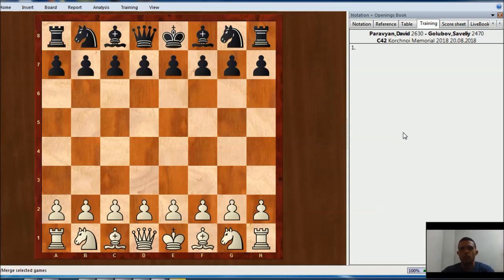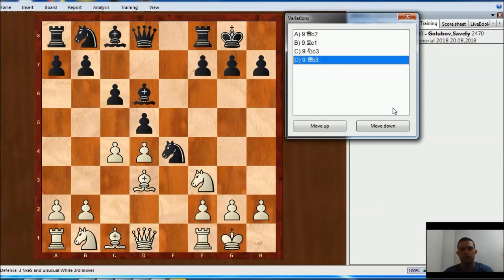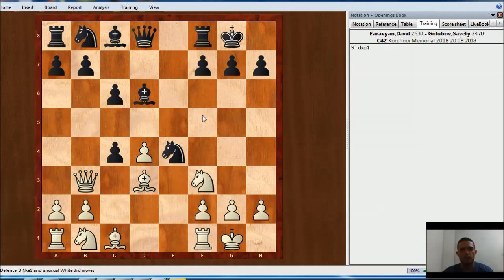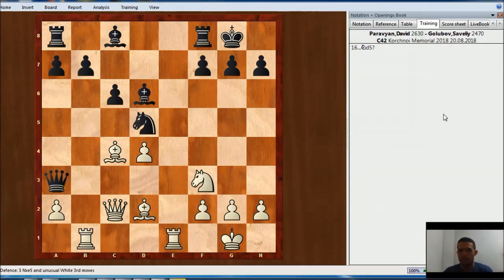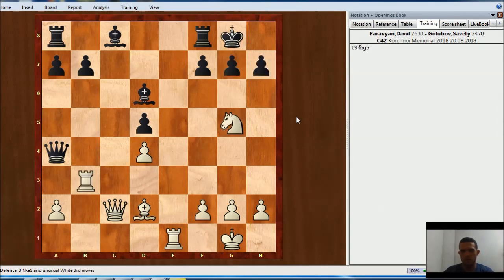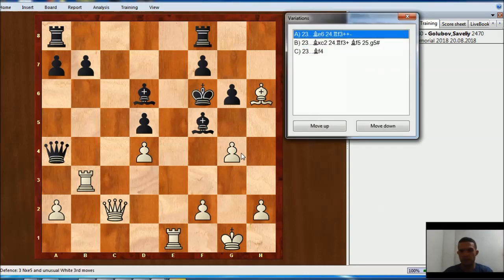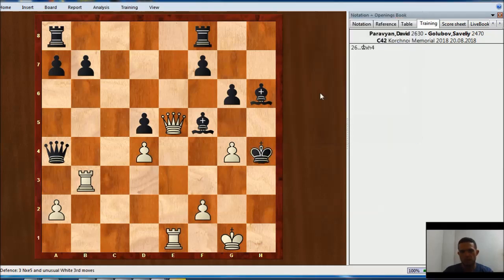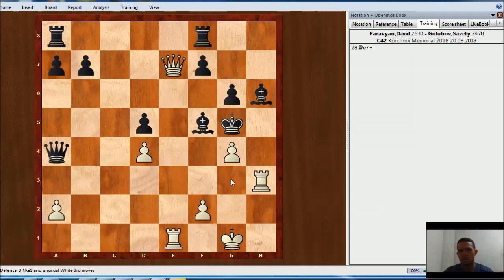Fantastic Game, Paravyan vs Golubov, Korchnoi Memorial 2018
In The 10 best games of the year selected by Chess.com there are 10 fantastic games played by very strong masters in 2018. I have been analyzing some of my favorite games in this list and today I bring this one played between David Paravyan and Saveliy Golubov in Korchnoi Memorial. It’s a Petrov Defense, where White sacrifices some minor pieces, and white queen is also willing to die heroically (twice) to kill the enemy king.

In this post in my blog you can find all this on the board and some other interesting stuff: